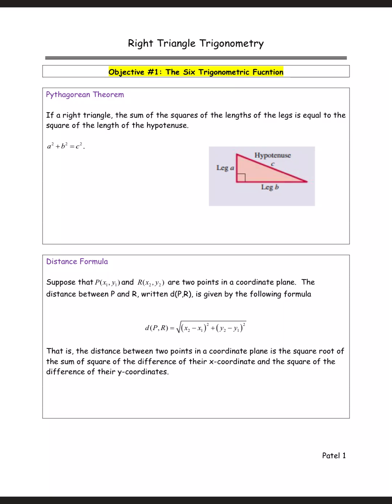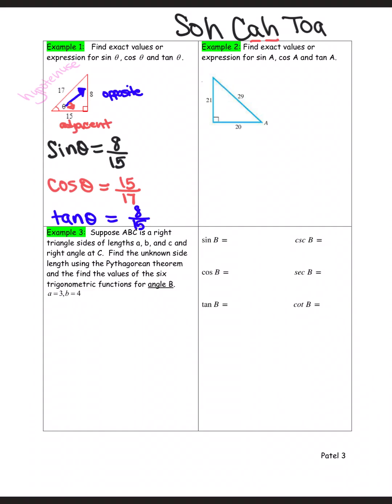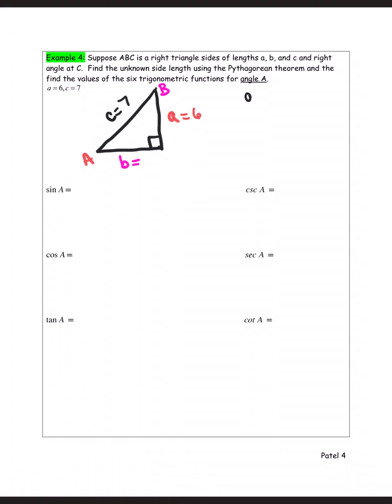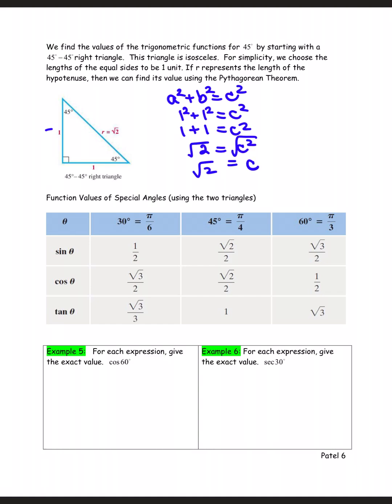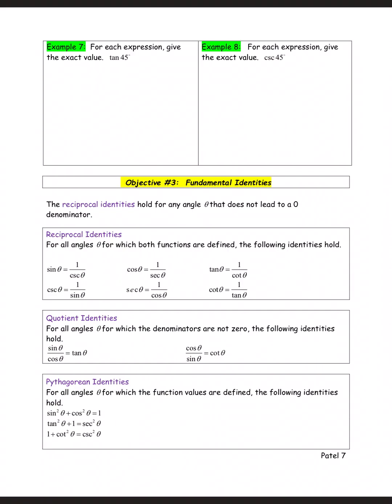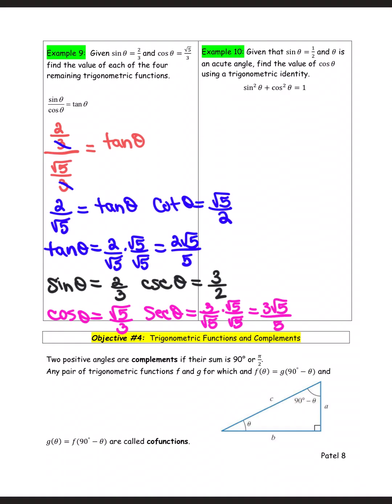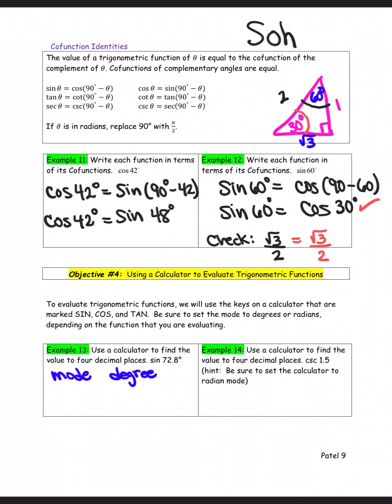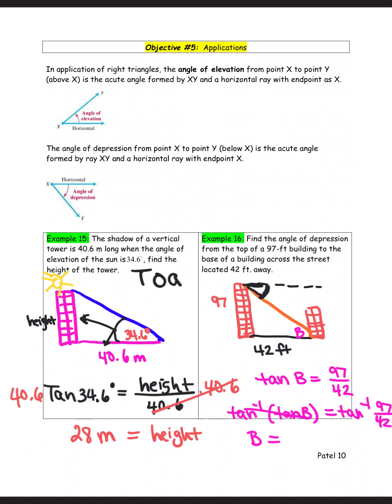Section 1.2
00:00 Slide 1
01:00 Slide 2
03:38 Slide 3
09:54 Slide 4
13:49 Slide 5
16:02 Slide 6
21:39 Slide 7
25:23 Slide 8
29:54 Slide 9
33:50 Slide 10